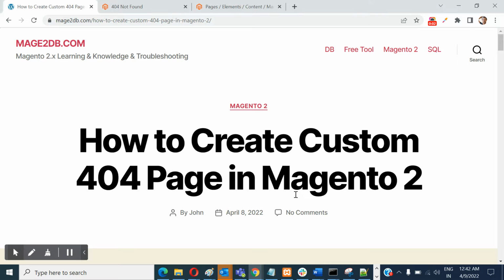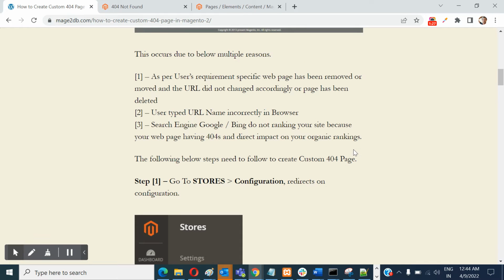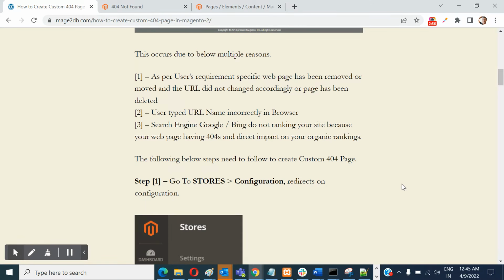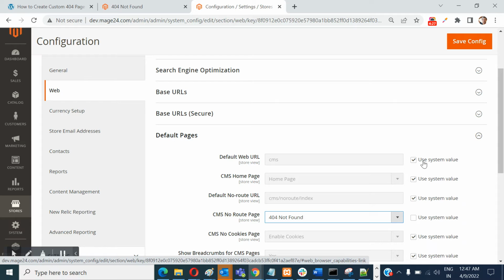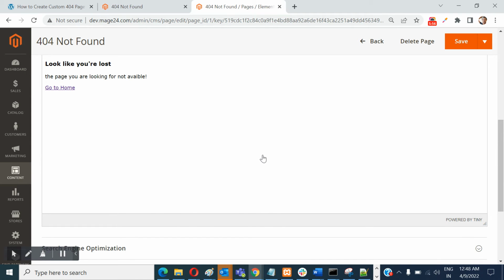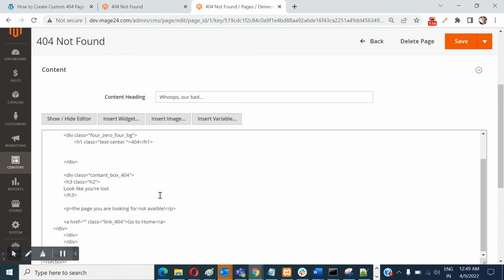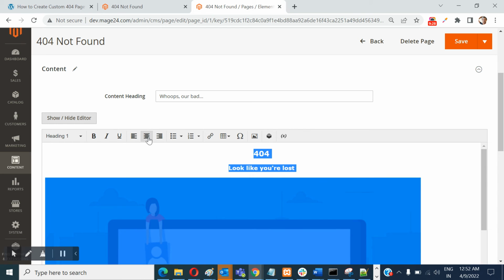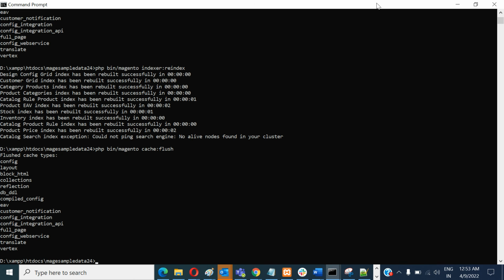Magento 2 Customize 404 Page, Custom #404 Page Support Business Branding, SEO, Customer Trust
How To Add / Create / Enable Custom 404 Page  in Magento 2
Magento 2  404 Page Not Found
Magento 2.4.x Create Custom 404 Page
Magento 2.3.x Create Custom 404 Page
Magento 2.2.x Create Custom 404 Page
Magento 2.1.x Create Custom 404 Page

Important Free Online Tool & Important Magento 2.x Topic

[1] Magento 2 Website Checker Tool

[2] Website Headers Security Tool

[3] Free Random Password Generator Tool

[4] Free Website Checker Tool

[5] Magento 2 Blog / Learning & Knowledge &

[6] Website Meta Tags & Twitter Card Meta Tags & Open Graph Meta Tags Checker

[7] How To Remove Company Field From Checkout by programmatically in Magento 2.x

[8] How To Configure Checkout Options in Magento 2.x

[9] How To Enable or Disable One-Page Checkout in Magento 2.x

[10] How To Configure Checkout Total Sort Order in Magento 2.x

[11] How To Allow One-Page Checkout in Magento 2.x

[12] Magento 2 Enable Captcha on Registration Form / Login Form / Contact Form / Forgot Password Form / Checkout Form

[13] How To Add Custom Block on Cart Page in Magento 2.x

[14] How To Configure Quote Lifetime in Magento 2.x

[15] How To Configure The Mini Cart in Magento 2.x

[16] How To Configure Payment Failed Email In Magento 2.x

[17] How To Configure Payment Methods in Magento 2.x

[18] Reasons of Shopping

[19] How To Enable or Disable Email Sending in Magento 2.x

[20] Which Magento 2 Database Table Store

[21] How To Configure Session Validation Settings in Magento 2.x

[22] How To Configure Session Validation Settings in Magento 2.x

[23] Magento 2.x Increase Customer Session Time

[24] Magento 2.x To Increase Admin Session Timeout

[25] How To Enable or Disable Email sending in Magento 2.x

[26] Magento 2.x Online Customers Options

[27] Magento 2.x Login As Customer Not Enabled

[28] How To Create Customer Order in Magento 2.x Admin Panel

[29]How To Remove Sales Order Data & Customer Data in Magento 2.x

[30] How To Configure Customer Account Sharing Options in Magento 2.x